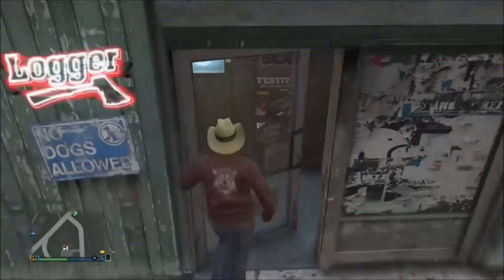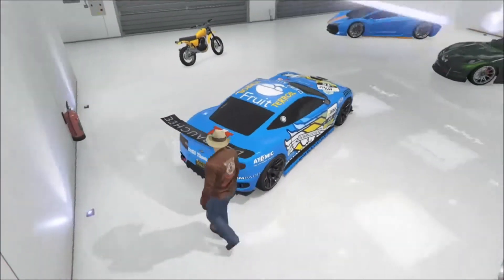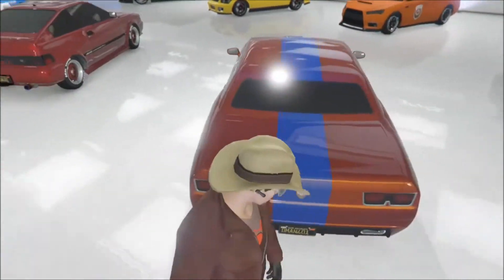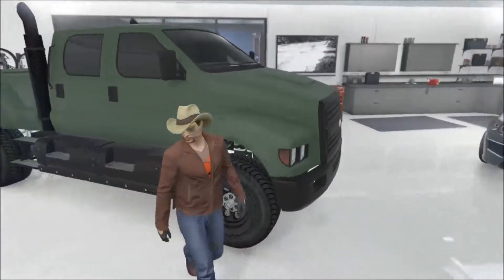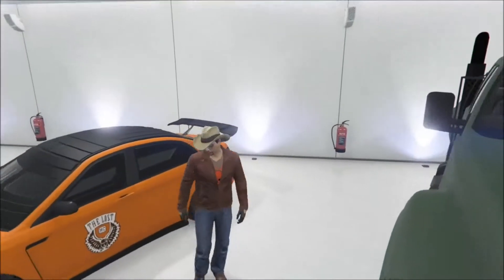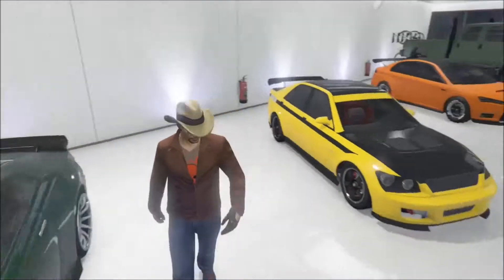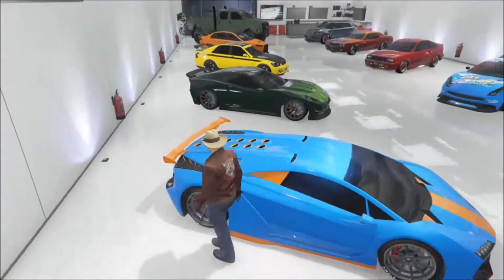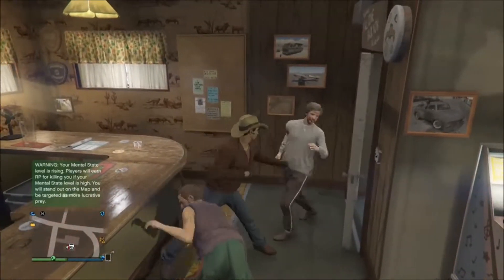GTA V CHUNKEYMONKEY40 Updated Garage Tour